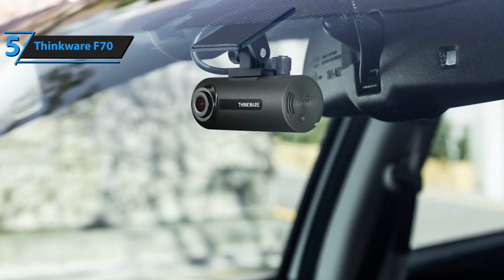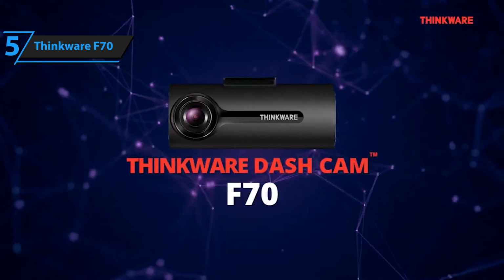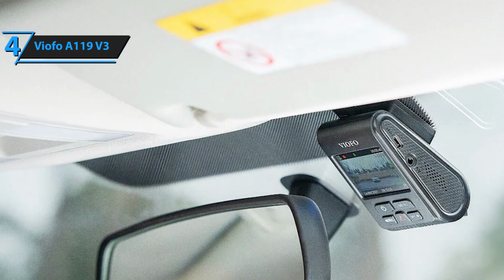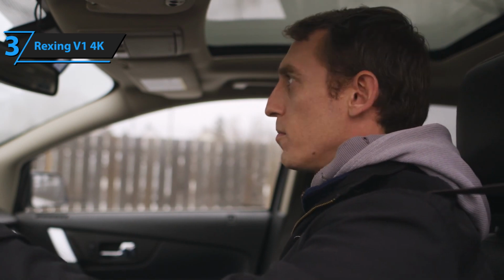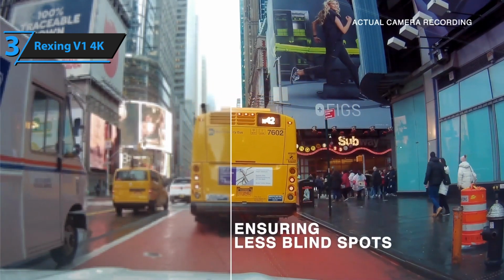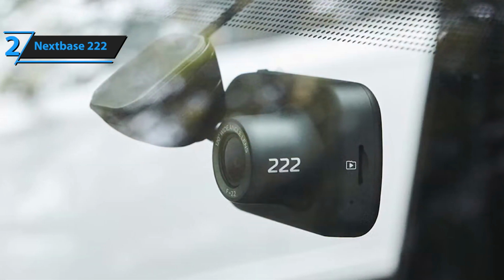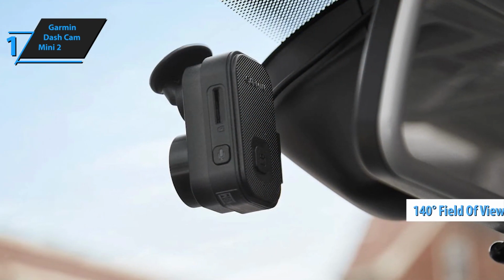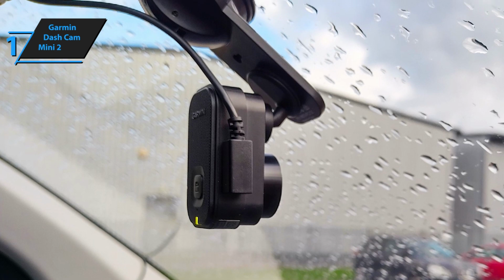Top 5 BEST Budget Dash Cams of (2023)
➜ Links to the best Budget Dash Cams 2023 we listed in this video:

►US Links◄
➜ 5. Thinkware F70 - 3Z8c1VC
➜ 4. Viofo A119 V3 - 3ncrFlH
➜ 3. Rexing V1 4K - 3ncrO8J
➜ 2. Nextbase 222 - 3nbqVNC
➜ 1. Garmin Dash Cam Mini 2 - 3JB8zx2
►UK Links◄
➜ 5. Thinkware F70 - 3K2zKm1
➜ 4. Viofo A119 V3 - 3yZEPoU
➜ 3. Rexing V1 4K - 3LOxO1P
➜ 2. Nextbase 222 - 3LJCbeh
➜ 1. Garmin Dash Cam Mini 2 - 42rFdKh
►CA Links◄
➜ 5. Thinkware F70 - 3Z7cszx
➜ 4. Viofo A119 V3 - 3TDcjTp
➜ 3. Rexing V1 4K - 42pGbGK
➜ 2. Nextbase 222 - 3yZZkBO
➜ 1. Garmin Dash Cam Mini 2 - 3nbCbK2

We have just laid out the top 5 best Budget Dash Cams 2023. In 5th place is the Thinkware F70, our pick for the best value budget dash cam. In 4th place is the Viofo A119 V3, our pick for the best features budget dash cam. In 3rd place is the Rexing V1 4K, our pick for the best 4K budget dash cam. In 2nd place is the Nextbase 222, our pick for the best runner-up budget dash cam. In 1st place is the Garmin Dash Cam Mini 2, our pick for the best overall budget dash cam.